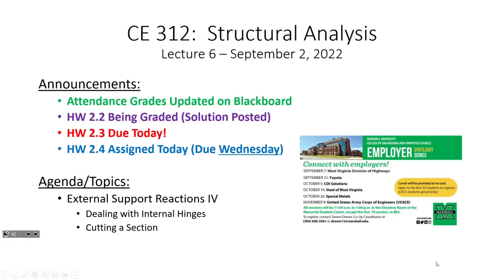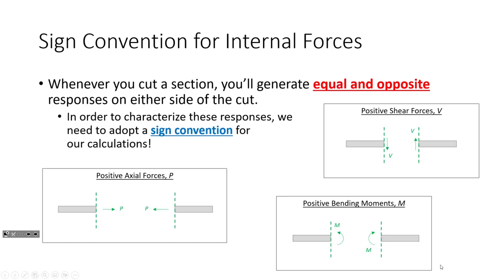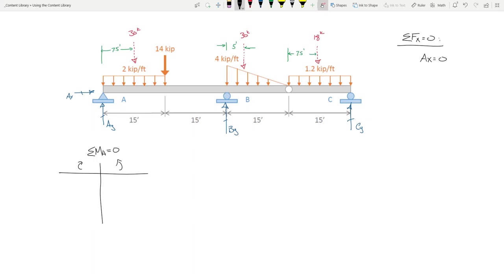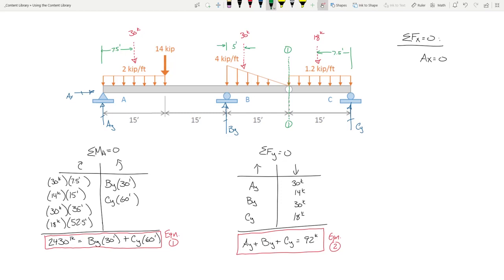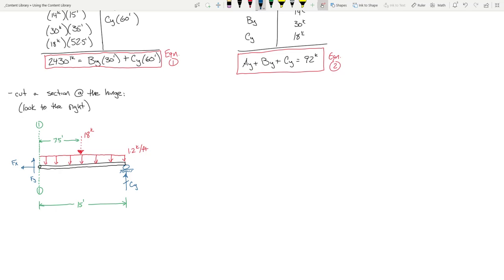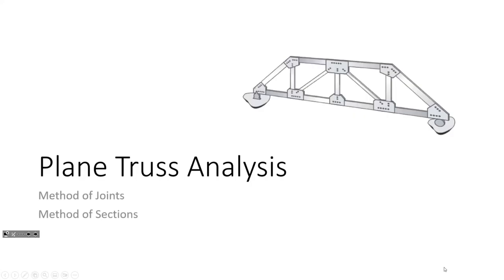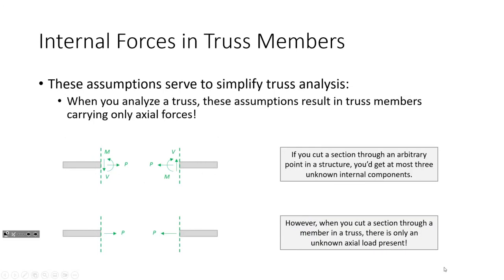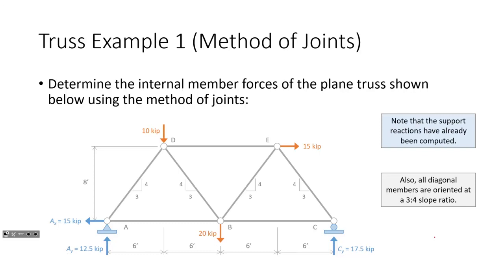CE 312 Lecture 06: Dealing with Internal Hinges (2022.09.02)